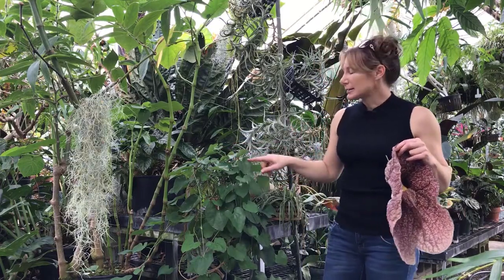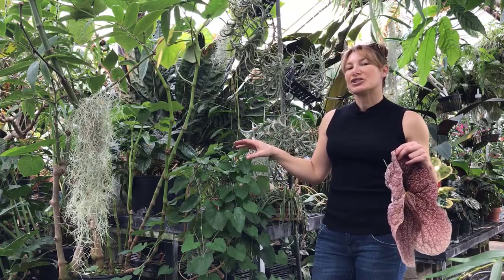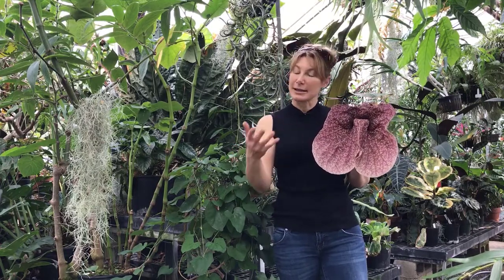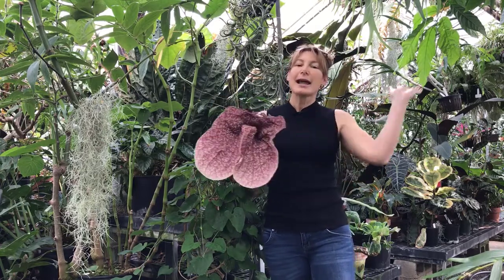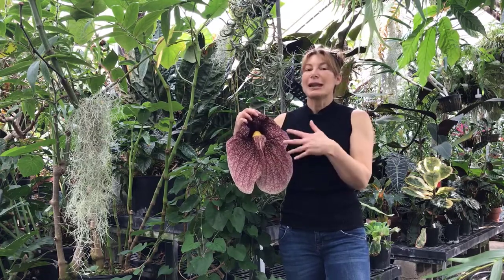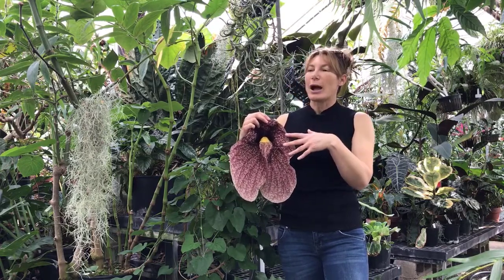A Plant's Story: Aristolochia gigantea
The Brazilian Dutchman's Pipevine is a beautiful interesting flower with an equally interesting pollination story. Here I tell its story.